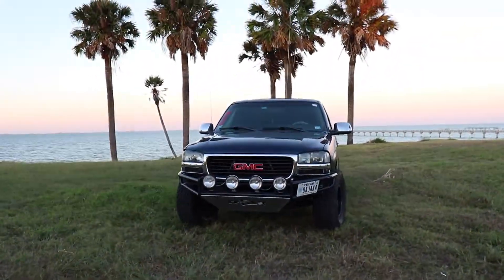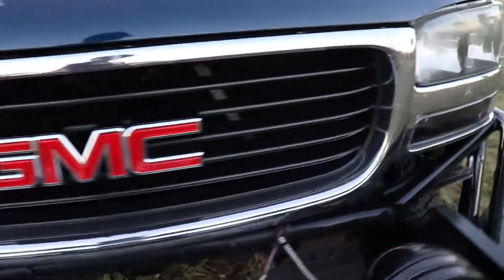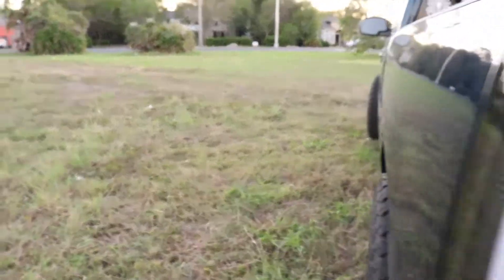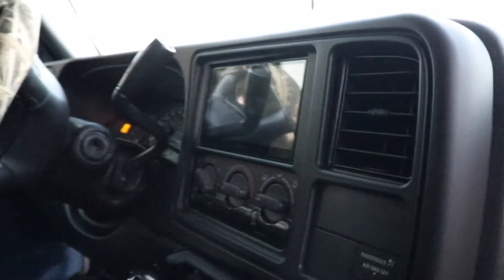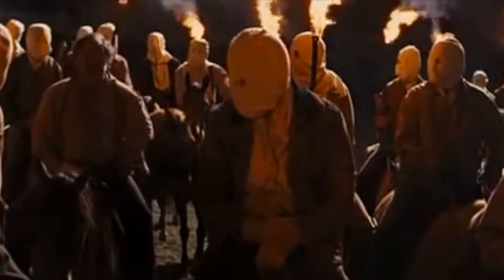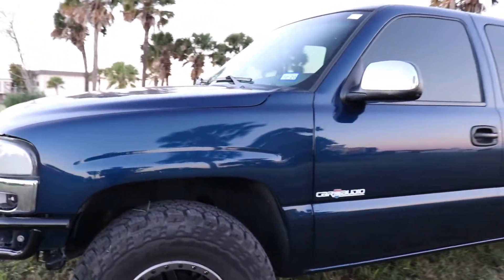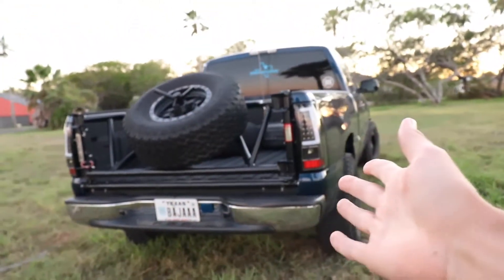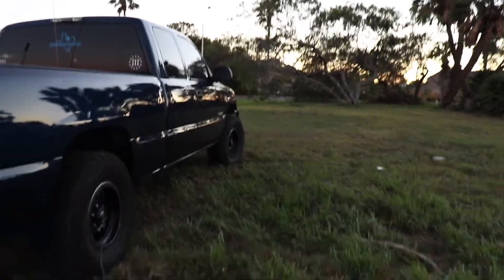My 2002 GMC PRE-RUNNER Build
What videos would you like to see in the future?

DESCRIPTION:
It only took almost 6 years to post a vlog, well here it is!
I bought this 2002 GMC Sierra 1500 bone stock in July of 2014, and since then a LOT of work has gone into it with much more on the way!
Engine swap COMING SOON? No... A BUILT engine swap is coming soon!

THE DETAILS:
- Paint Correction by "Insane Customz"
- Bedliner by "Cypress Truck Works"
- Window tint and radio install by "290 Car Audio"